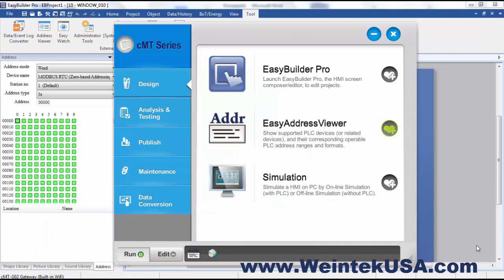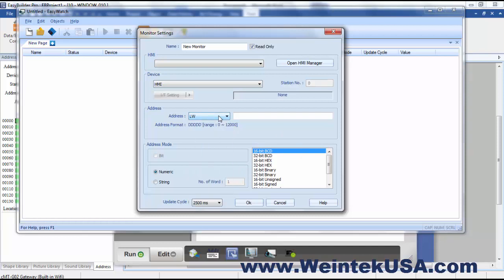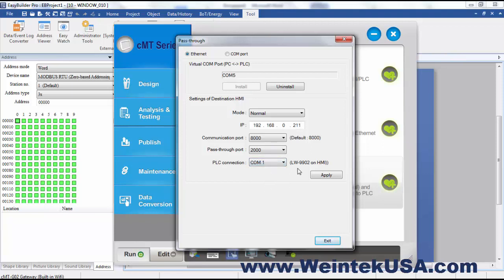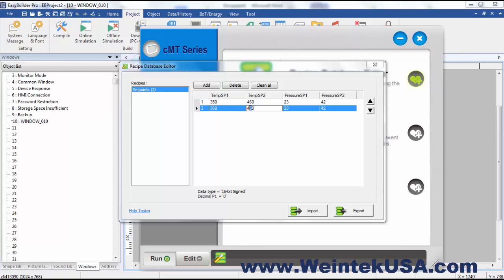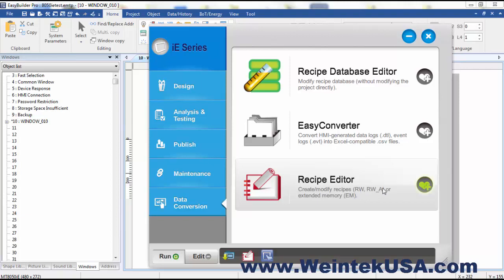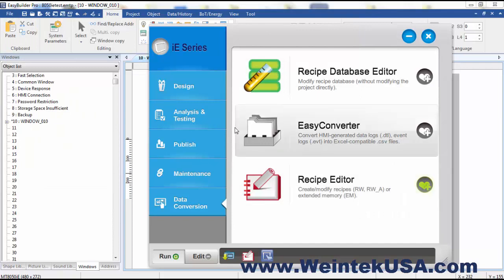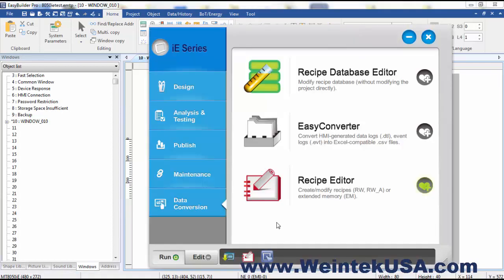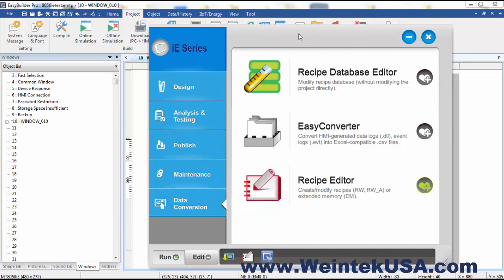Utility Manager EBPro EasyDiagnoser, Design, Analysis, Testing & Data Conversion EasyBuilder Weintek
0:00 - Introduction
0:32 - How to select the appropriate HMI model
0:41 - Design tab
1:35 - Analysis & Testing tab
1:47 - How to use EasyWatch
2:39 - How to reboot an HMI
3:04 - How to Pass-through to a PLC
4:03 - Publish tab
4:25 - Maintenance tab
4:53 - Data Conversion tab
5:05 - How to use the Recipe Database Editor
5:52 - How to use EasyConverter
6:57 - How to use the Recipe Editor
8:58 - How to use the Download utility
10:17 - Example

Overview:

After installing EasyBuilder Pro, double click [UtilityManagerEx] shortcut on the desktop to start. Utility Manager is for launching several utilities and it is a stand-alone program.

Select your HMI model. Please note that if the model is incorrect, certain features may not work correctly.

EasyBuilder Pro: Launch EasyBuilder Pro to edit projects. EasyAddressViewer: Review the address ranges and formats of supported PLCs. Simulation: Simulate a HMI on PC by On-line Simulation (with PLC) or Off-line Simulation (without PLC).

EasyDiagnoser: On-line monitoring and debugging tool. Diagnose the connection status between PC/HMI and PLC.

Maintenance:
EasyPrinter, Backup/Printer Server: A backup/printer server on PC, which receives backups from HMI and run a defined batch to convert, or HMI screenshots to print out on PC. Administrator Tools: Allows storing the data of [User Accounts], [USB Security Key], [e-Mail SMTP Server Settings], and [e-Mail Contacts] to USB.